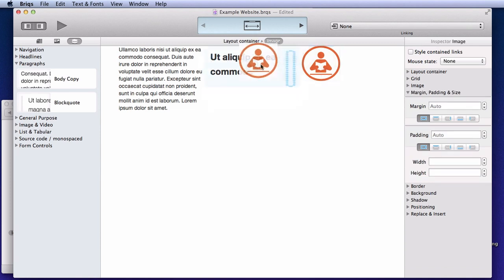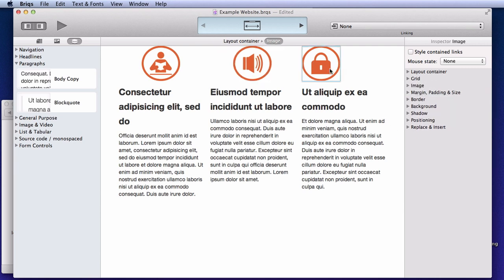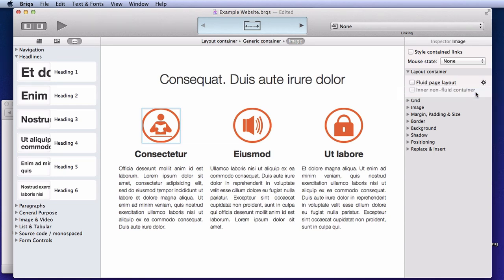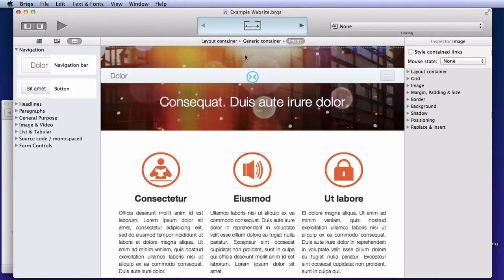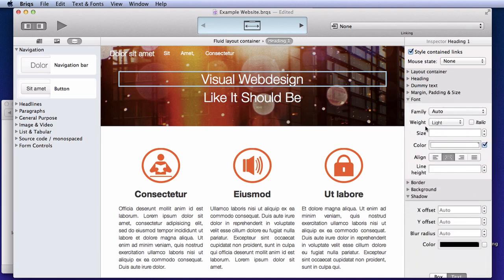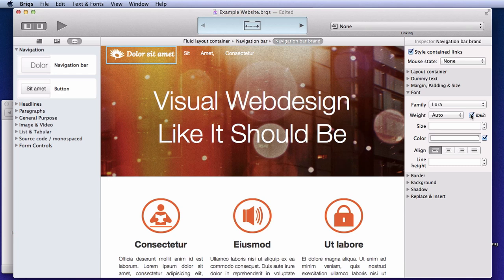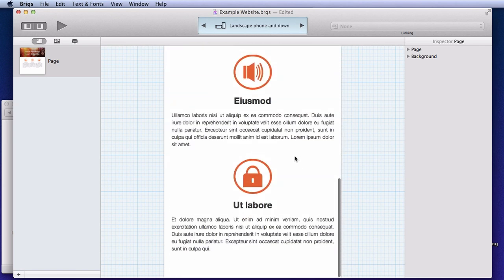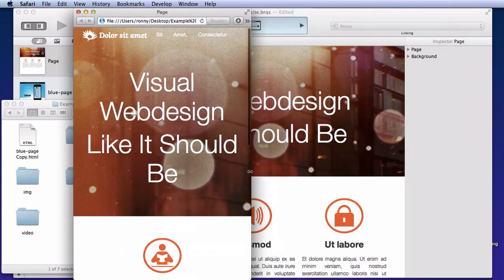The Basic Concepts of Briqs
In this tutorial we present the integrated and fully transparent grid management of Briqs, we show how to apply styles to components, like margins, paddings, background-colors and background-layers, web-fonts, as well as how to make device size specific changes with responsiveness in mind.